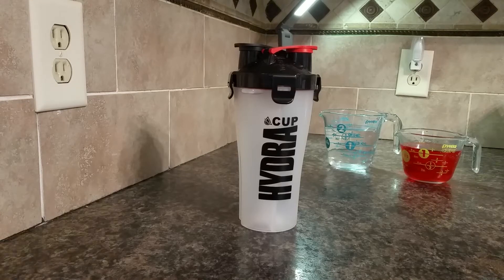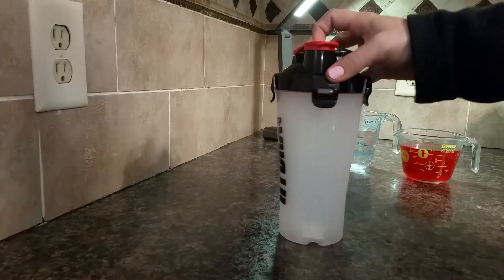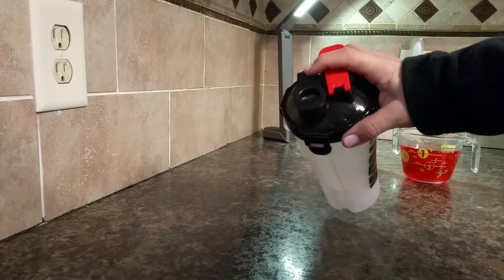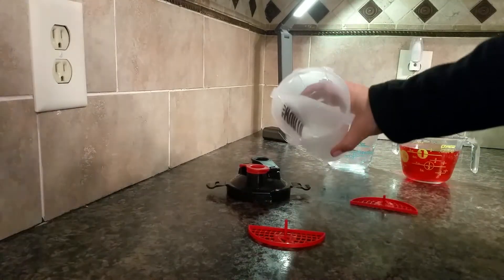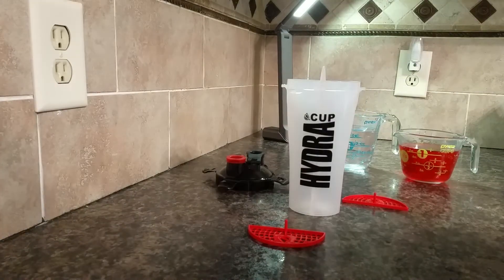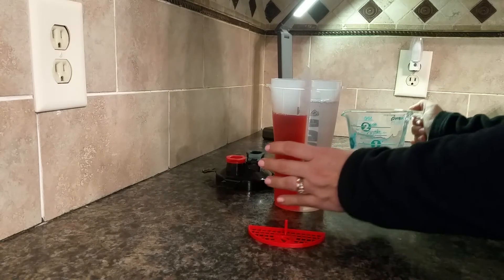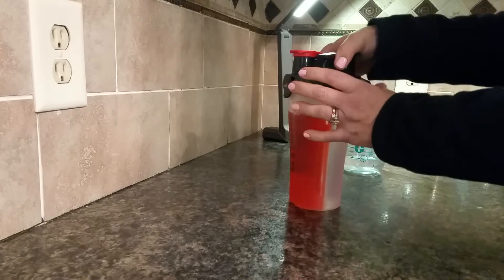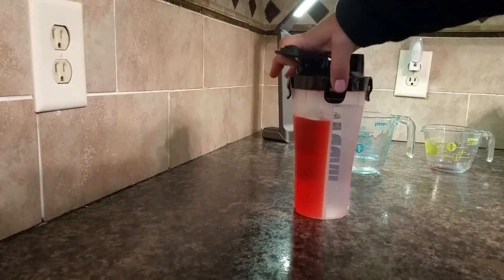Hydra Cup Dual Shaker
Hydra Cup - Dual Shaker 30 Oz